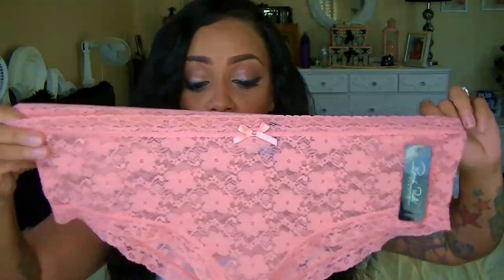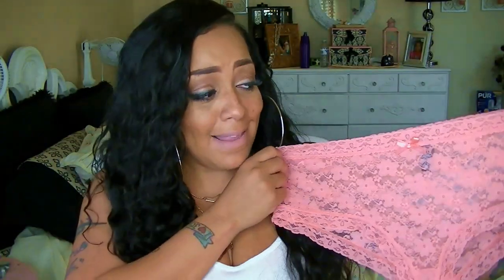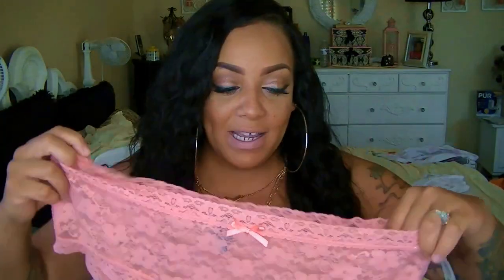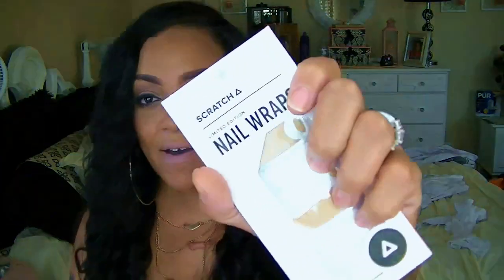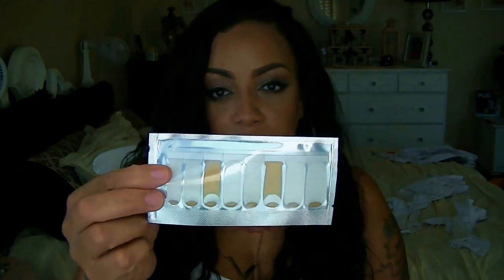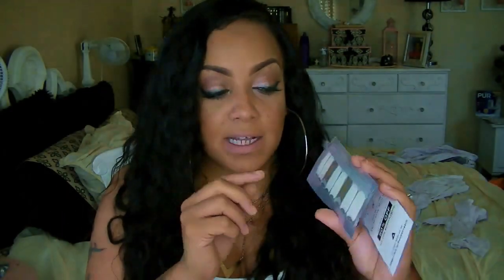SEPTEMBER 2015 MONTHLY FAVS